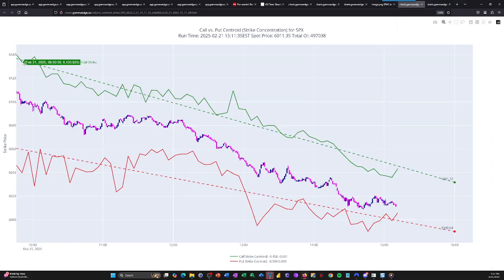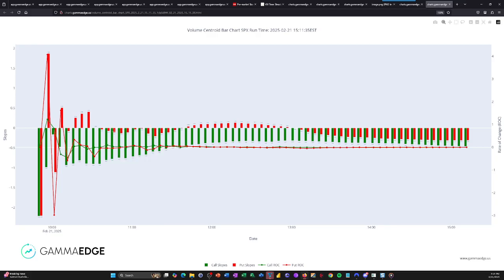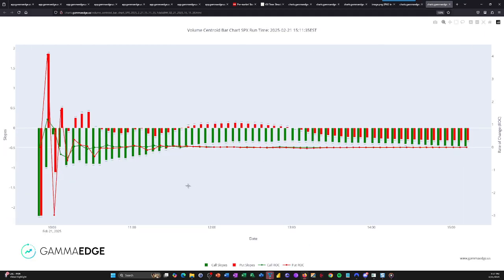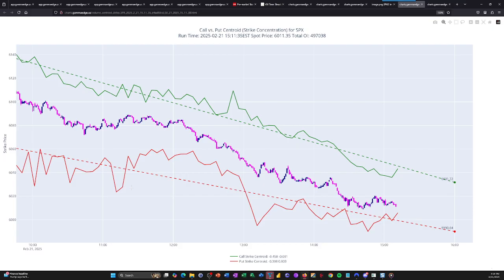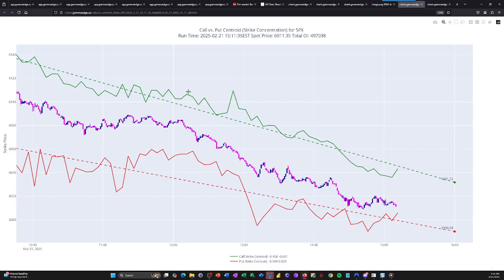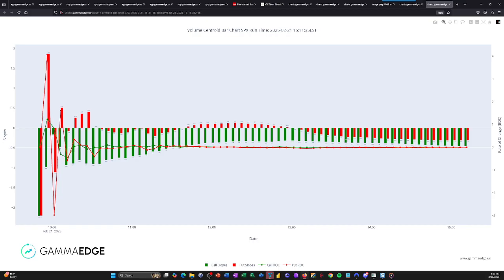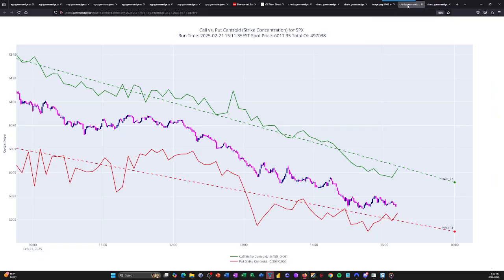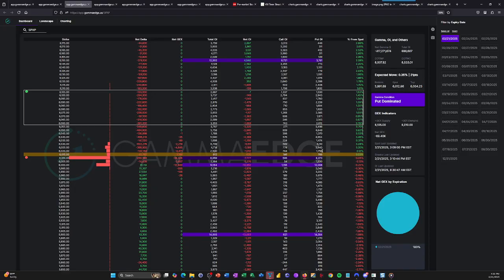How We Trade with the Trend | Options Volume Analysis